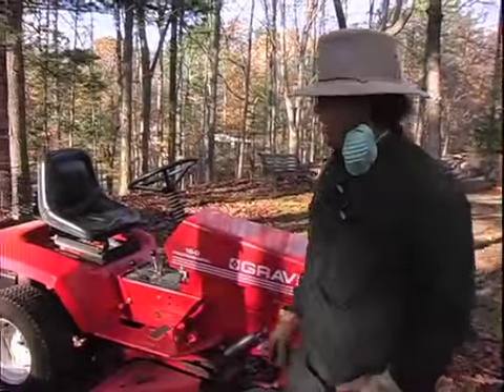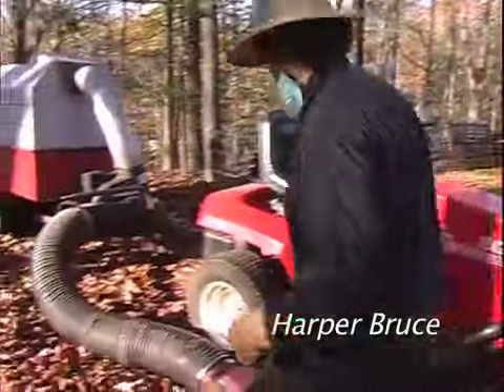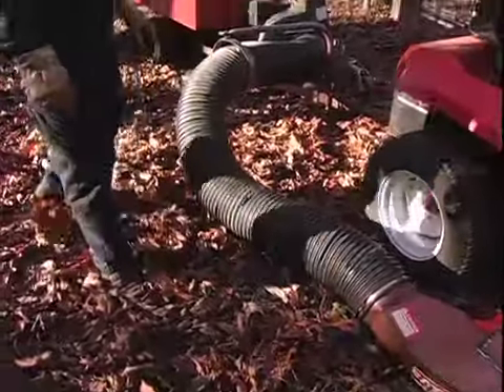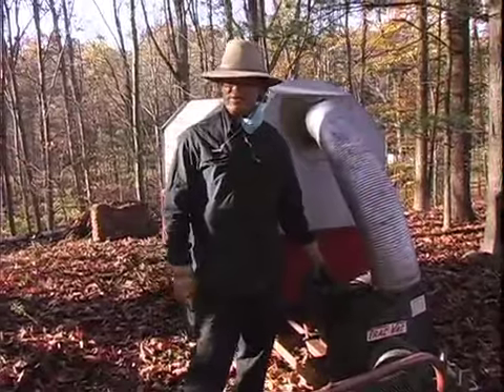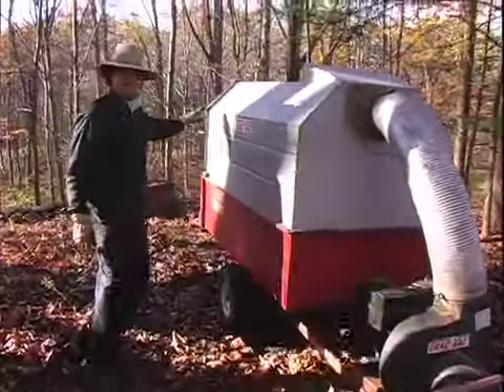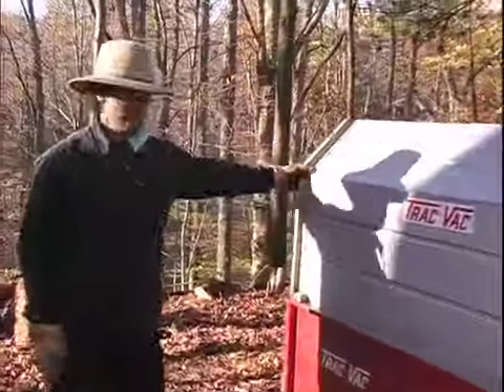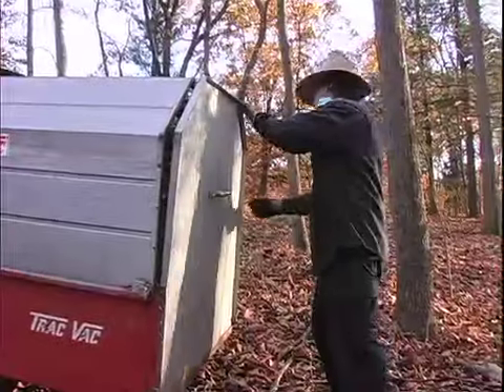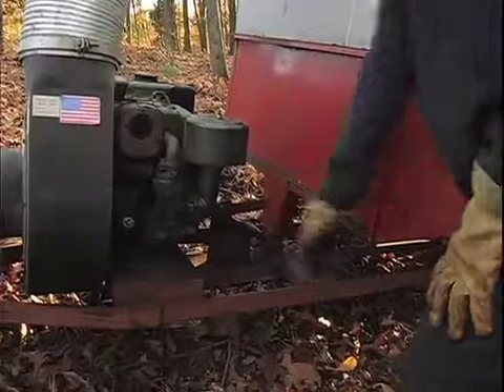Harper Bruce: Using and Dumping a Trac Vac 880.mov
How easy it is to use and dump The 880 Trac Vac.